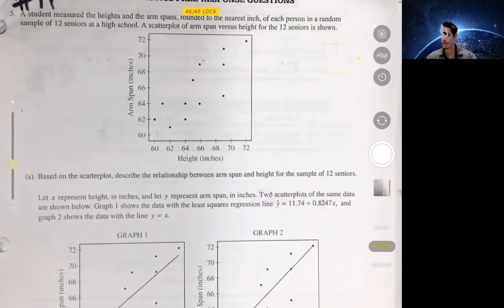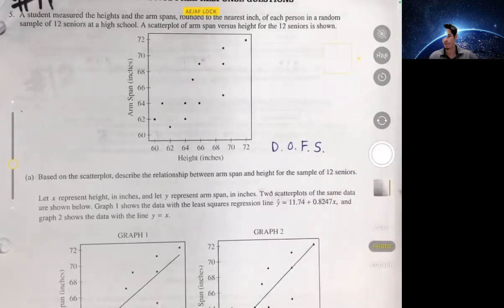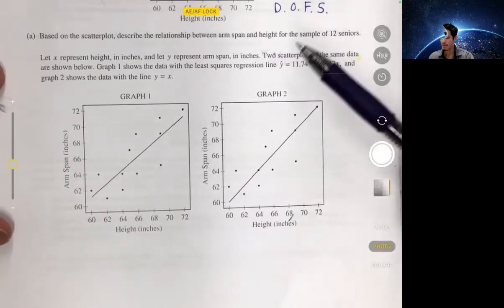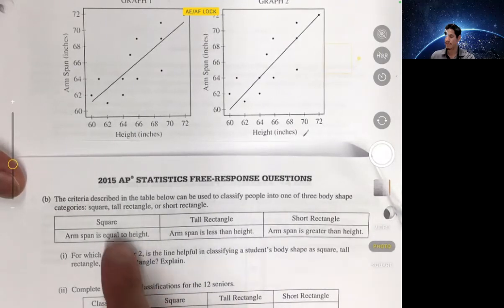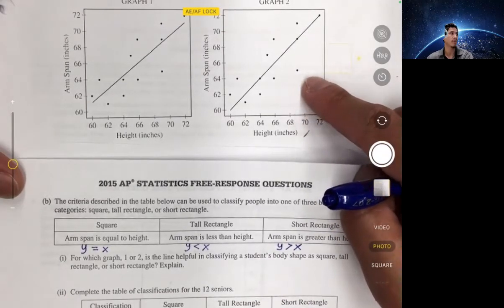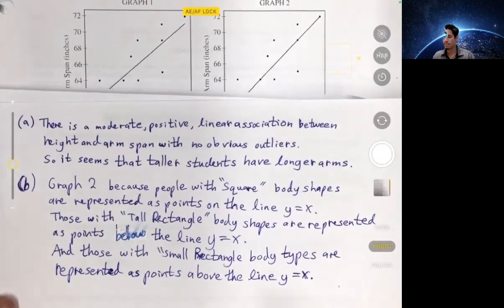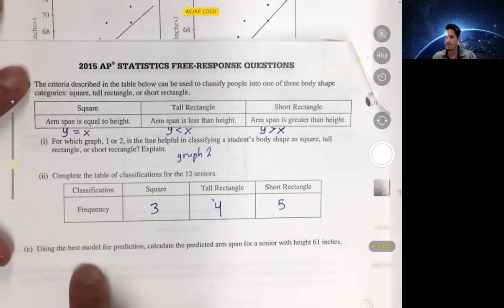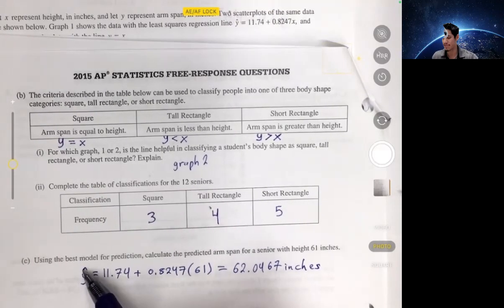2015 AP Statistics Free Response Question #5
In this video I go over FRQ #5 from the Free Response Section of the 2015 AP Statistics Exam.